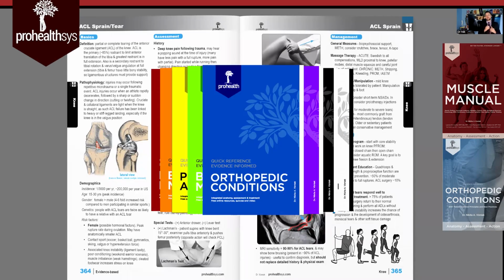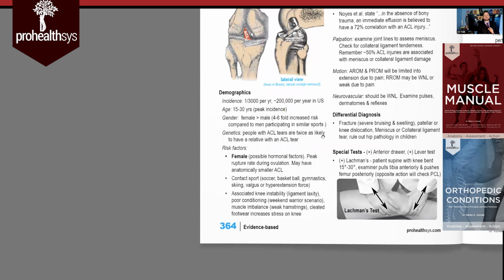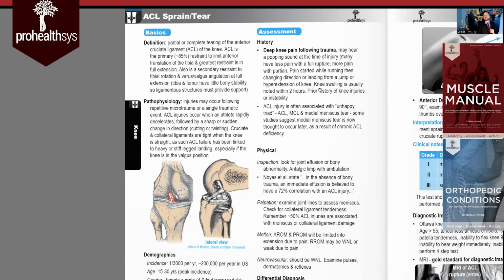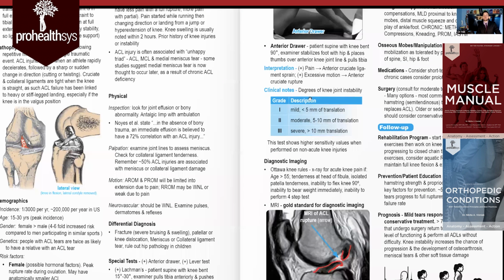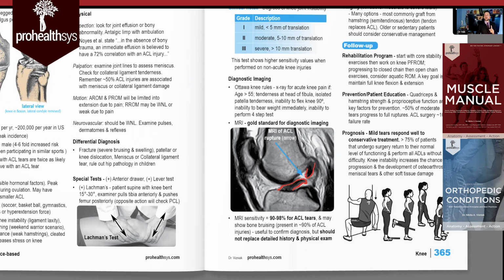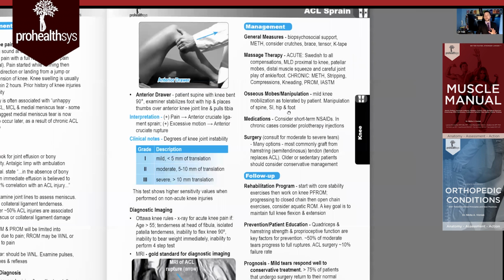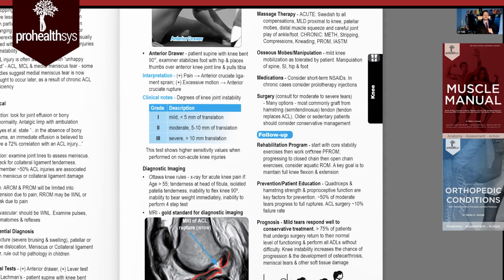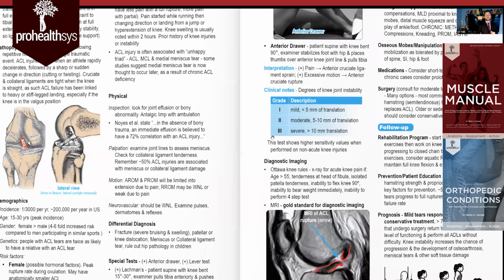ACL Sprain Dr Vizniak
Anatomy Assessment Action

Prohealthsys is dedicated to the distribution of accurate, clinical information to current students and health care practitioners.

We cover numerous multidisciplinary, evidence-informed best practices including anatomy, assessment, and action (management options), athletic therapy, chiropractic, massage therapy, occupational therapy, physical therapy, sports medicine, orthopedics, neurology, diagnostic imaging, nutrition, and many others.

Our ultimate goal is to create functional resources that concisely represent issues seen in the daily activities of students, institutional and clinical health care providers.